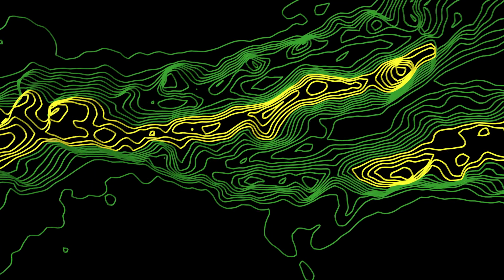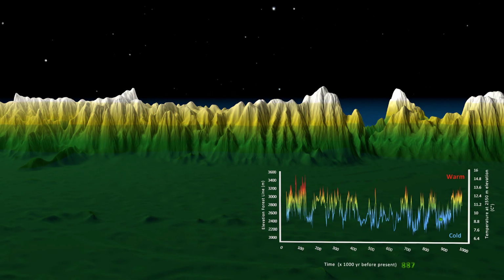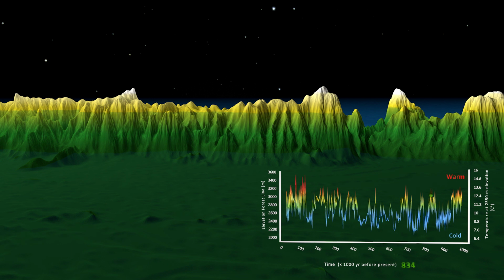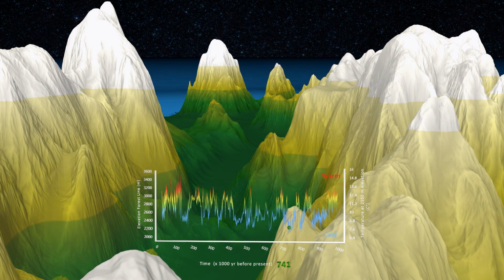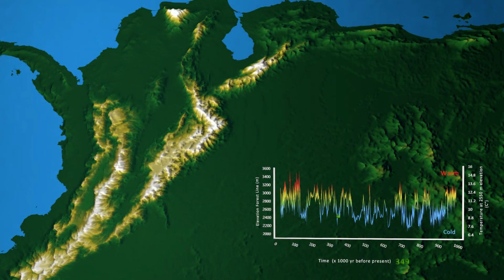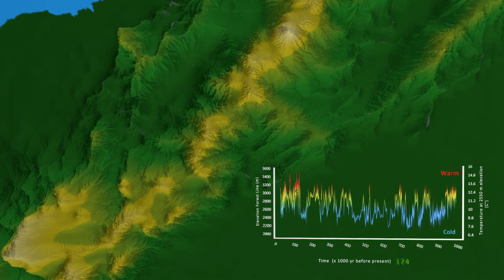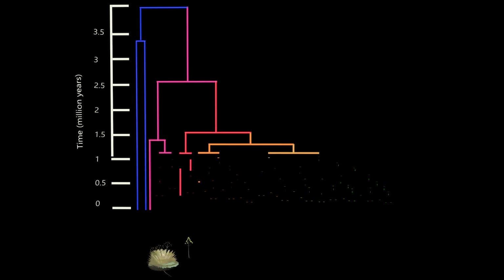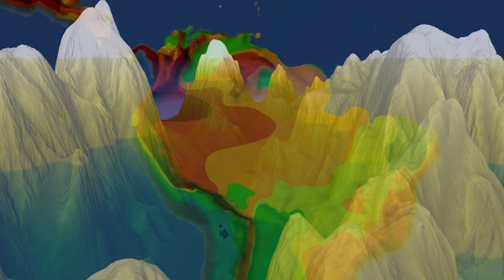Sky Islands: A time travel of the Andes Mountains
Sky Islands: A time travel of the Andes Mountains has scientific support for the Institute for Biodiversity and Ecosystem Dynamics, University of Amsterdam. It is a film that combines 3D animation with photography to envision one chapter of the ecological history of the Northern Andes Mountains of South America. In the times we are living in today, anthropogenic global warming is affecting not only our human species but also the whole species and inhabitants of the planet Earth. For this reason, this project seeks to visualize how an extraordinary ecosystem and a refuge of unique diversification and a hotspot of biodiversity, called Paramo, took at least 2 million years of evolution. This visualization opens a door to travel from the Pleistocene to the Anthropocene as a first step toward opening minds of its importance, and to implant a concern and post a question: Are we still on time to avoid losing more than 2 million years of evolution of an extraordinary ecosystem in the Planet Earth?

This project is the result of Master in Arts at Piet Zwart Institute
It was scientifically supported by dr. Suzette Flantua and
prof. dr. Henry Hooghiemstra, Institute for Biodiversity and Ecosystem Dynamics  (IBED), Science Park,  University of Amsterdam.

Islas del Cielo: un viaje en el tiempo a las montañas de los Andes, cuenta con el apoyo científico del Instituto de Biodiversidad y Dinámica de Ecosistemas de la Universidad de Amsterdam. Es una película que combina animación 3D con fotografía, para visualizar un capítulo de la historia ecológica de las montañas del norte de los Andes de América del Sur. En los tiempos que vivimos hoy, el calentamiento global antropogénico está afectando no solo la especie humana, sino también a todas las especies y habitantes del planeta Tierra. Por esta razón, este proyecto busca visualizar cómo un ecosistema extraordinario,  un refugio de diversificación única y un punto caliente de biodiversidad, llamado Páramo, tomó al menos 2 millones de años de evolución. Esta visualización abre una puerta para viajar desde el Pleistoceno al Antropoceno, como un primer paso para abrir la mente a la importancia del Páramo, y para establecer una preocupación y una pregunta: ¿Todavía estaremos a tiempo para evitar perder más de 2 millones de años de evolución de un ecosistema extraordinario del  planeta Tierra?

Este proyecto es el resultado de la Maestría en Artes en el Instituto Piet Zwart de la Universidad de Rotterdam de Ciencias Aplicadas.  Fue apoyado científicamente por la Dra. Suzette Flantua y el Profesor. Dr. Henry Hooghiemstra, del Instituto de Biodiversidad y Dinámica de Ecosistemas (IBED), Science Park, Universidad de Amsterdam